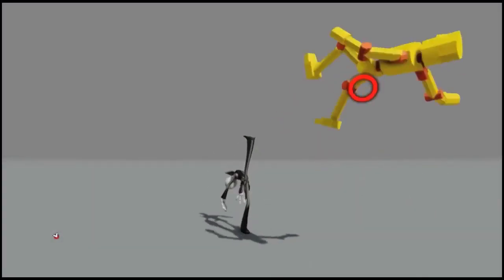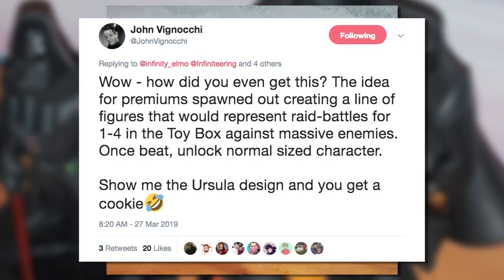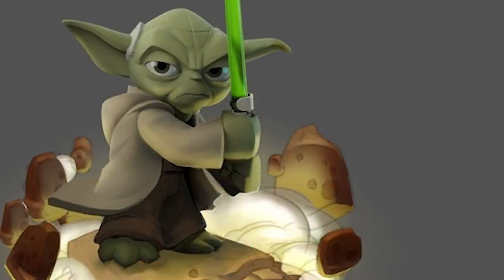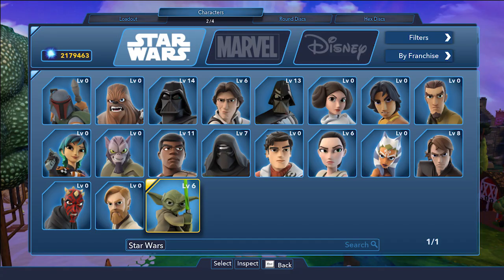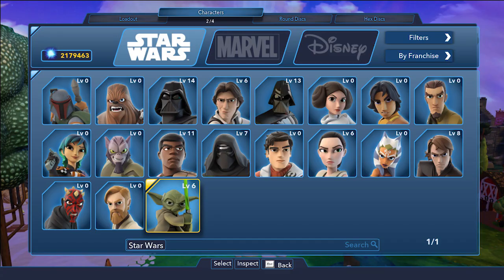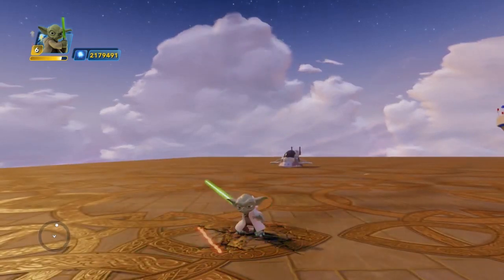Yoda Premium Figure Design Revealed! Found In-Game Via Mods!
We've heard of 8 premium figures that were planned for Disney Infinity prior to the cancellation, but here is a confirmed 9th figure that was planned - Yoda! Get all the details on him here.

Originally fiound by TummyTums. Mod Credit: CarL and RedHeadJedi